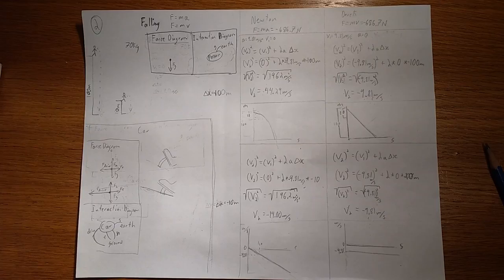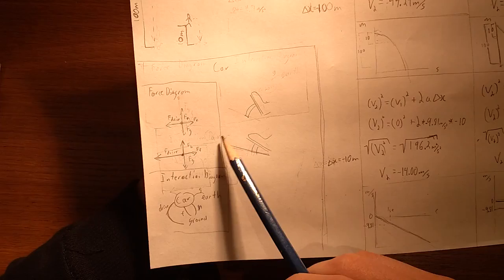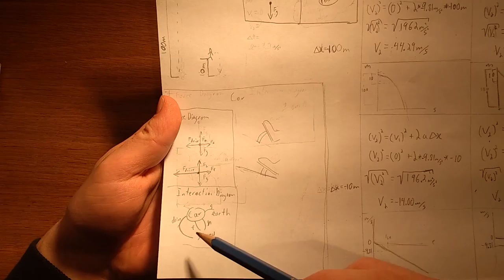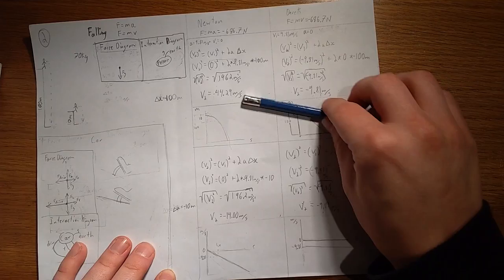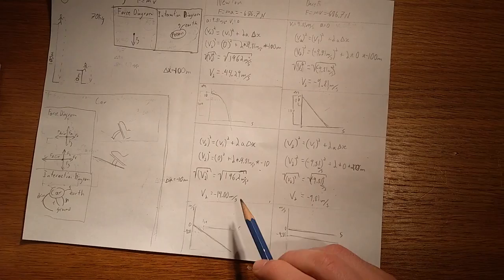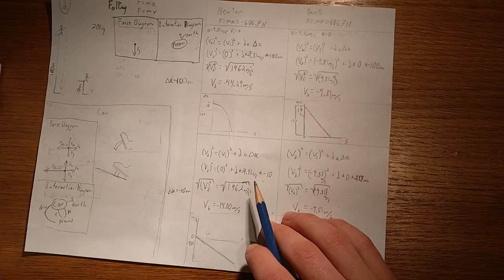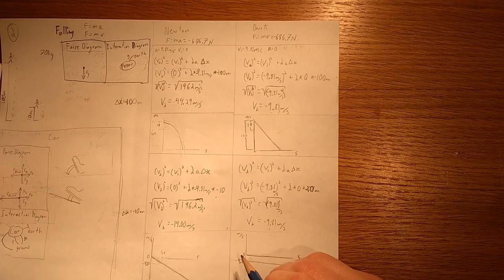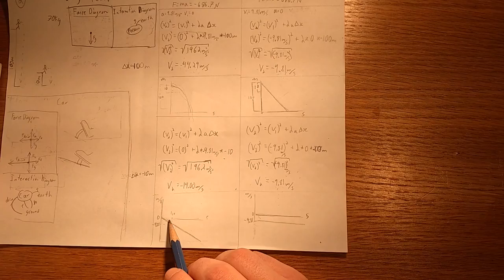Newton vs Derek's 2nd Law